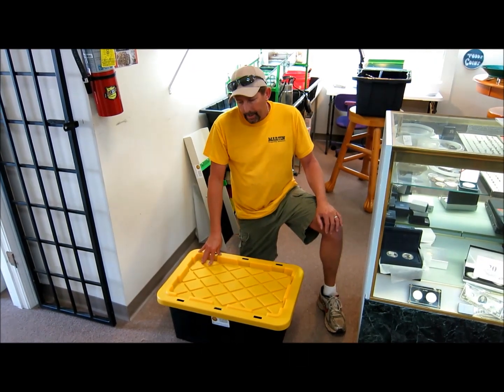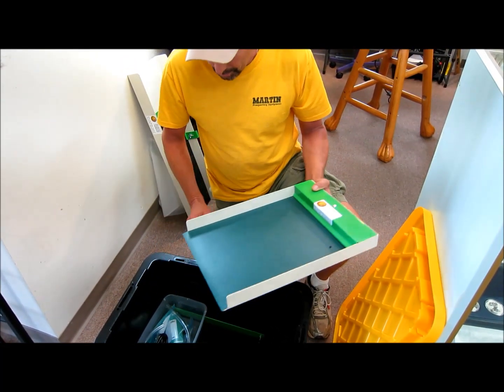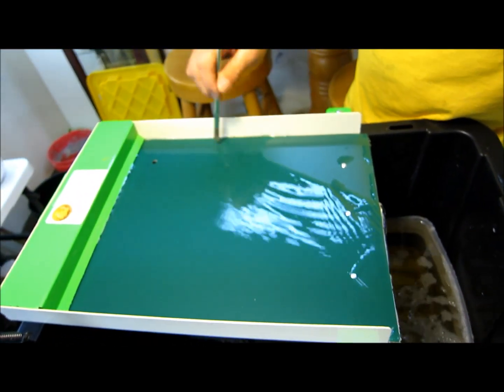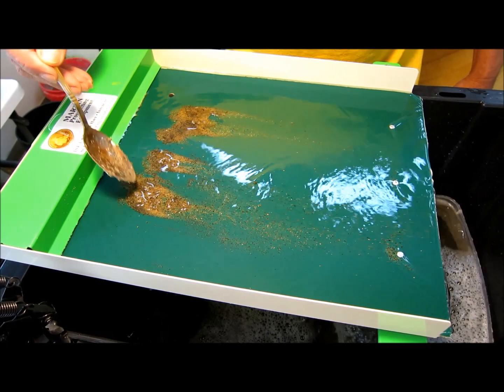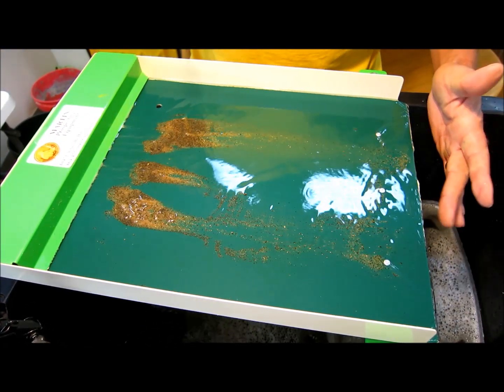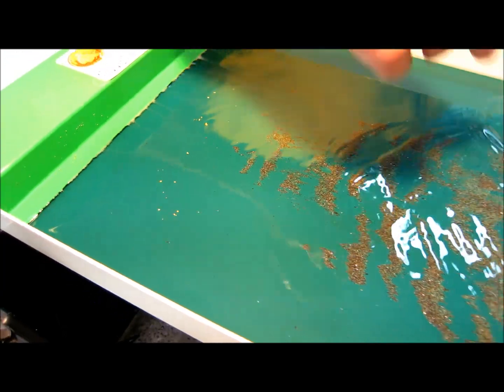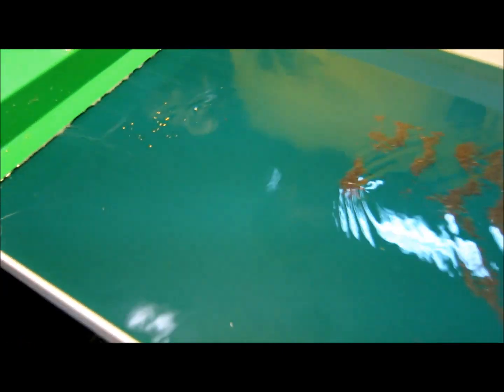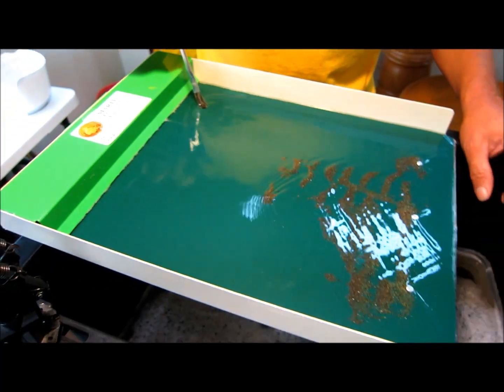Martin Prospecting Gold Clean Up Table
how to get your fine gold out of the black sand, try our new gold clean up table starting at 229.95